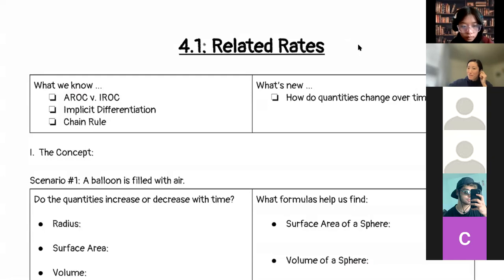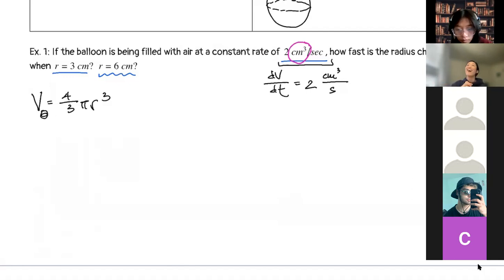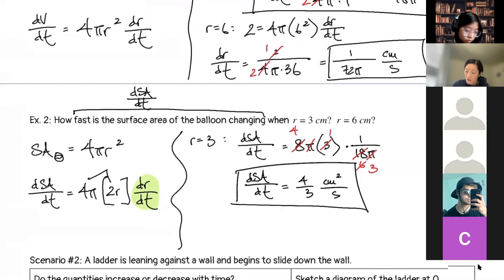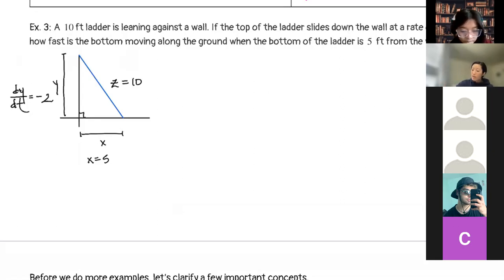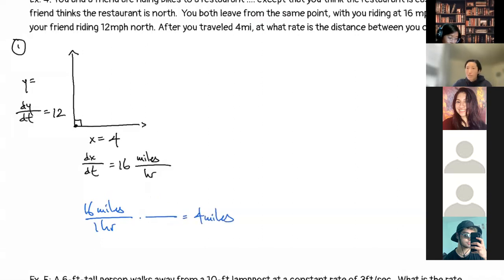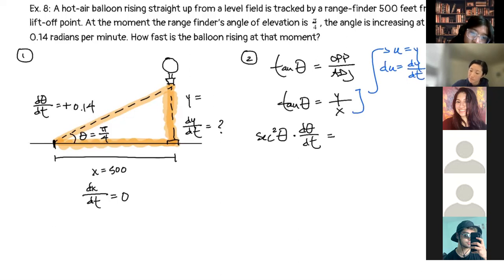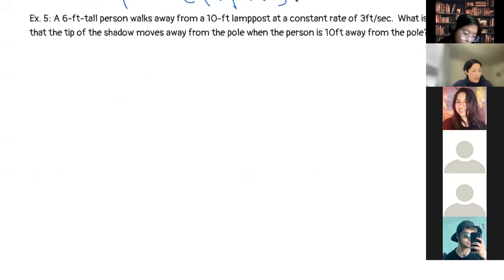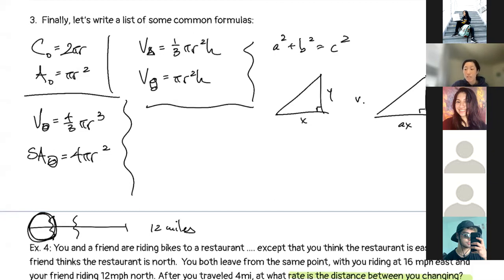4.1 Lecture Video (Math150 Spring21)